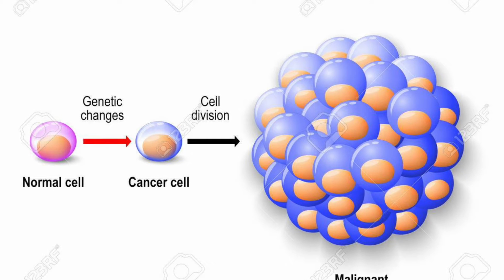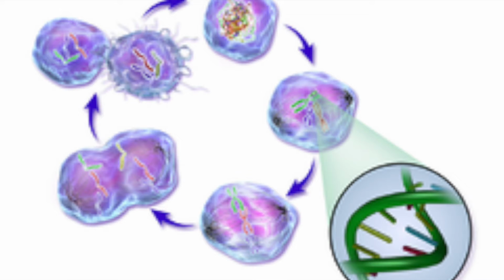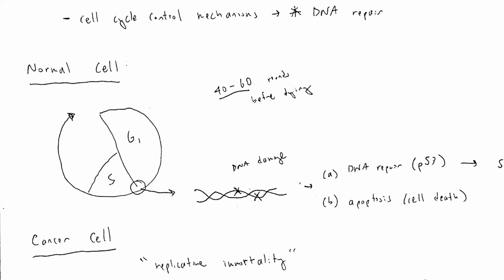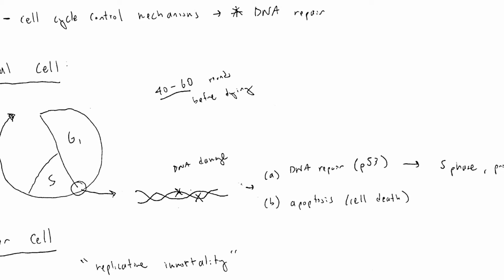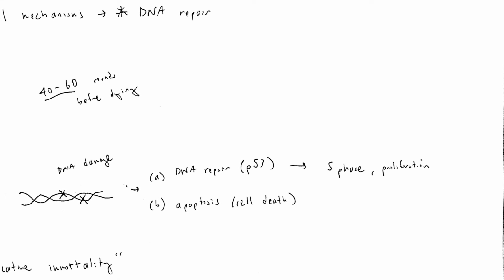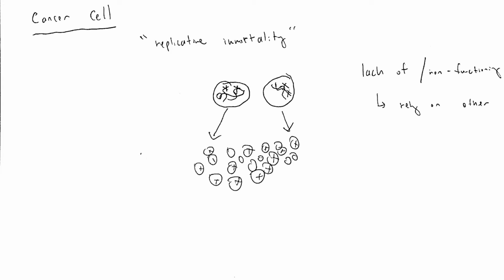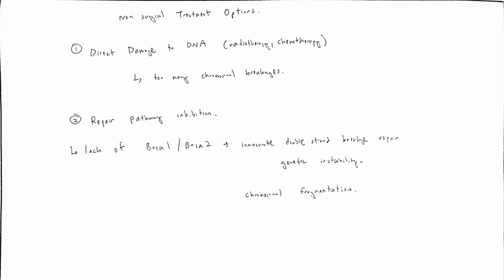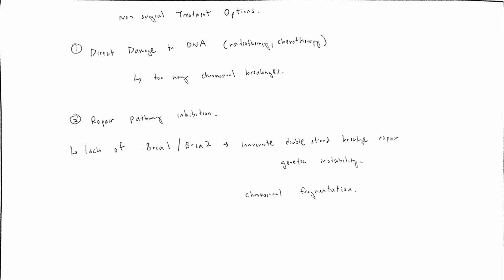Therapy Effect on Cancer Cell Cycle Regulation (BIOS 041)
A closer look at how some non surgical treatment methods kill cancer cells by manipulating their DNA damage regulation.